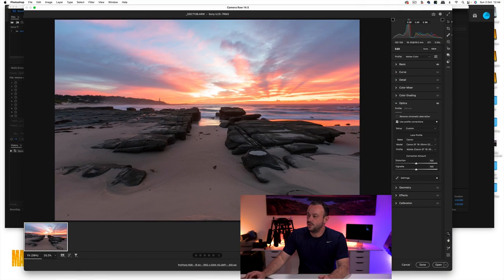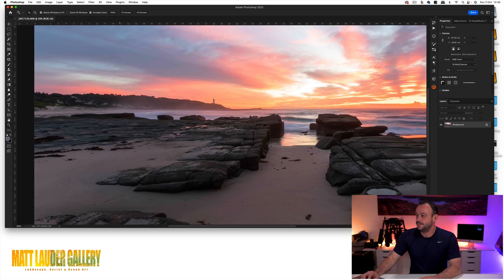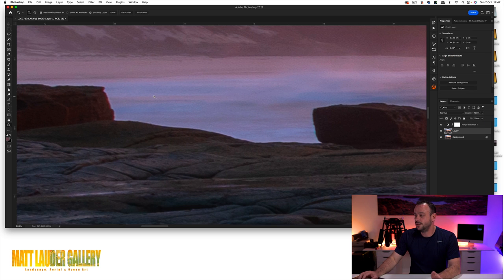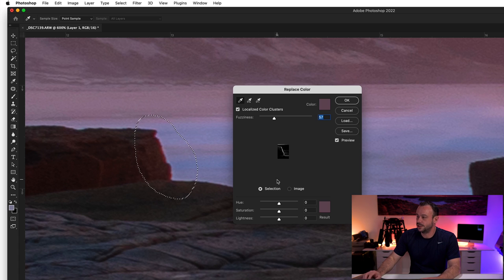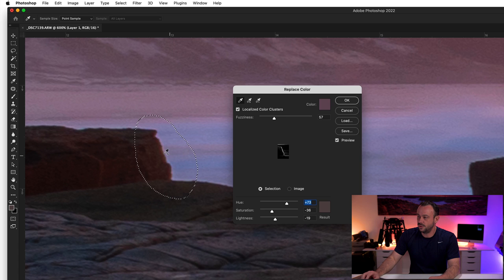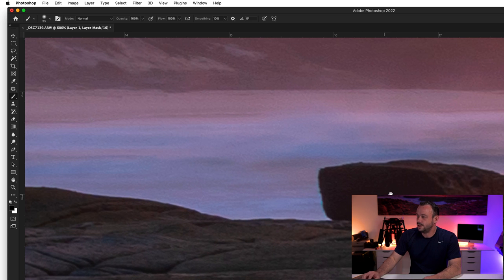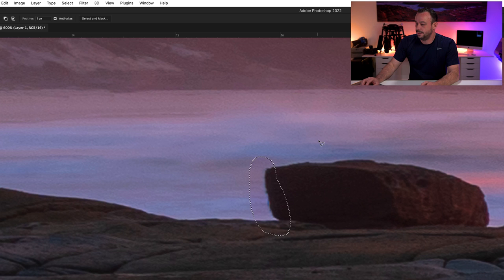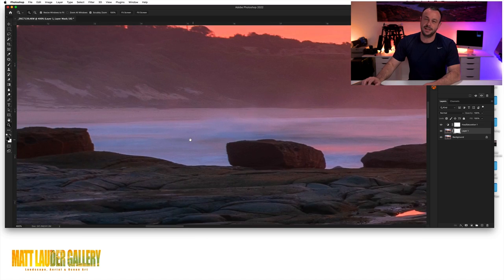Remove Chromatic Aberration MANUALLY easily in Photoshop CC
Even after removing Chromatic Aberration in Lightroom, it can still be there and after post-production, you're back with the same problem but there is an easy manual fix and I'll show you how to use the replace color feature in Photoshop.